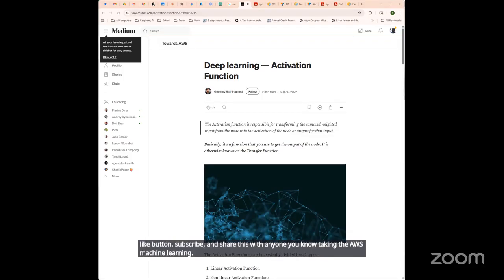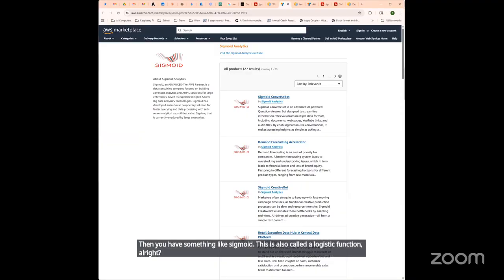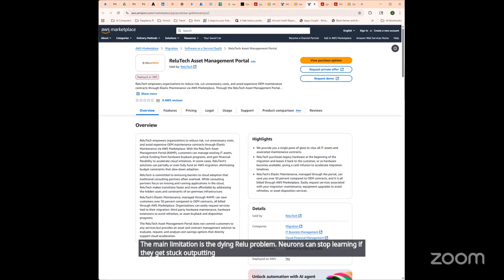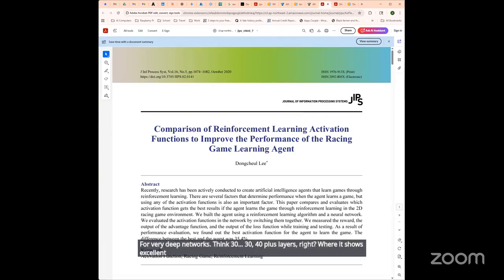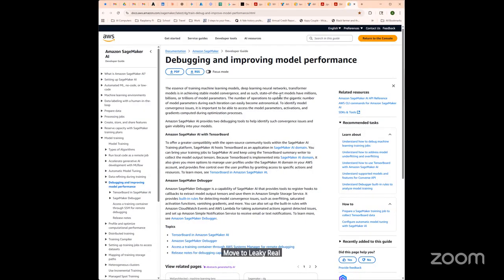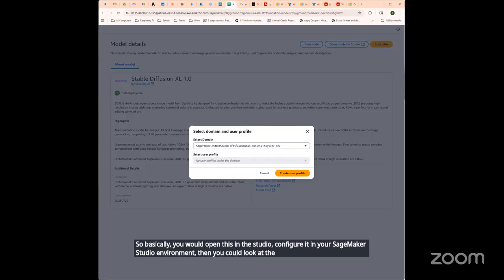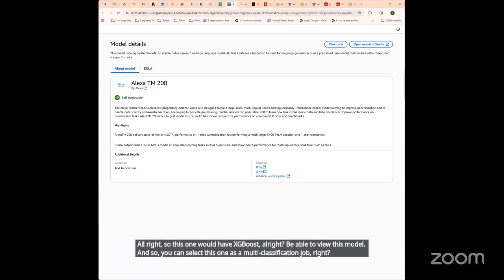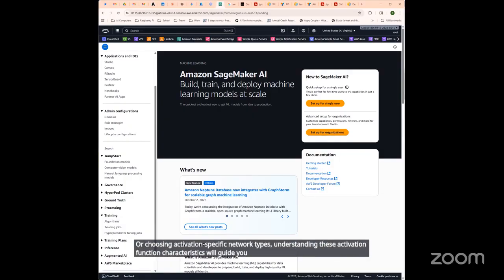AWS Machine Learning Associate Exam Walkthrough 47 Activation Functions in Neural Networks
AWS Machine Learning Associate Exam Walkthrough 47 Activation Functions in Neural Networks - October 02
Meeting Purpose

To provide a comprehensive overview of activation functions in neural networks, particularly relevant for the AWS Machine Learning Associate exam.

Key Takeaways

  - Activation functions introduce crucial non-linearity in neural networks, enabling complex pattern learning
  - ReLU is the default activation for most deep learning applications in SageMaker due to its efficiency and effectiveness
  - Specific activation functions suit different tasks: Sigmoid for binary classification, Softmax for multi-class, and Tanh for RNNs
  - Choice of activation function impacts training costs, with ReLU and Leaky ReLU being the most computationally efficient

Topics

Overview of Activation Functions

  - Mathematical functions determining neuron output based on input
  - Introduce non-linearity, enabling complex pattern learning
  - Without them, deep neural networks would be equivalent to simple linear transformations

Types of Activation Functions

  - Linear: Returns input unchanged, offers no practical benefit
  - Binary Step: Outputs 1 if positive, 0 otherwise; not differentiable, impractical for modern deep learning
  - Sigmoid (Logistic): Squashes inputs to 0-1 range, good for binary classification and multi-label problems
  - Tanh: Outputs between -1 and 1, zero-centered, better convergence than sigmoid
  - ReLU: Outputs 0 for negative inputs, input value for positive; computationally simple, avoids vanishing gradients
  - Leaky ReLU: Fixes "dying ReLU" problem with small slope for negative values
  - Parametric ReLU (PReLU): Learnable parameter version of Leaky ReLU
  - ELU: Uses exponential decay for negative values, smoother transitions than ReLU
  - Swish: Developed by Google for very deep networks (30-40+ layers)
  - Maxout: Computationally inefficient due to double parameters
  - Softmax: Converts vector to probabilities summing to 1, used for multi-class classification output layers

Choosing the Right Activation Function

  - Problem and network architecture dependent
  - Softmax for multi-class classification output layers
  - Sigmoid for multi-label classification
  - Tanh for recurrent neural networks
  - ReLU as starting point for feed-forward networks
  - Leaky ReLU or PReLU if encountering dying neuron problems
  - Swish for very deep networks

Impact on Training Costs

  - ReLU and Leaky ReLU compute fastest, keeping costs lowest
  - Sigmoid, Tanh, and Softmax are slower and more expensive due to complex calculations
  - PReLU and Maxout increase compute and memory requirements
  - Efficiency affects total training costs in SageMaker (billed hourly)

Practical Application in SageMaker

  - Jumpstart foundation models: Can open in Studio to examine/modify activation functions
  - XGBoost example: Can be configured for multi-classification jobs
  - SageMaker experiments: Used to track and compare performance metrics of different activations
  - CloudWatch: Can be used to monitor experiments

Exam Tips

  - Understand the role of activation functions in introducing non-linearity
  - Know ReLU as the default for most deep learning in SageMaker
  - Recognize appropriate functions for specific tasks (e.g., Sigmoid for binary, Softmax for multi-class)
  - Be aware of vanishing gradient issues with Sigmoid and Tanh in deep networks
  - Understand solutions for dying ReLU (Leaky ReLU, PReLU)
  - Consider computational efficiency's impact on training costs
  - Remember Softmax's necessity for multi-class classification output layers

Next Steps

  - Practice identifying appropriate activation functions for given scenarios
  - Experiment with different activation functions in SageMaker Studio
  - Review CloudWatch metrics to understand the performance impact of various activation functions
  - Study the relationship between activation functions and specific network architectures (e.g., RNNs, deep networks)
  - Prepare for potential exam questions on output layer configuration, vanishing gradients, and activation function selection